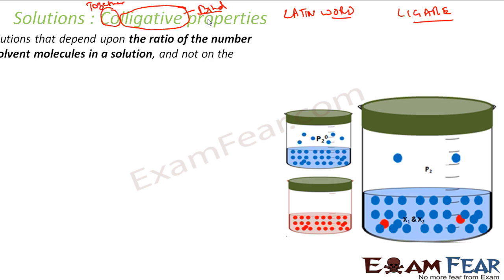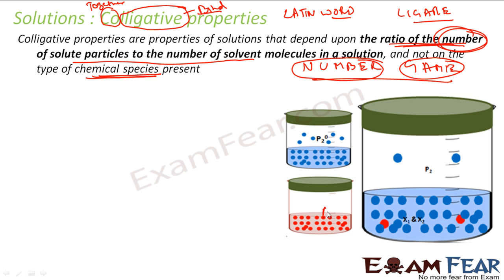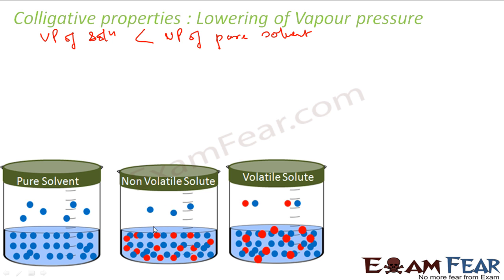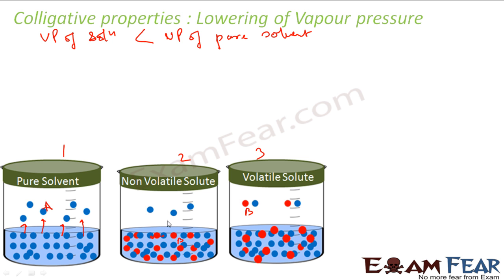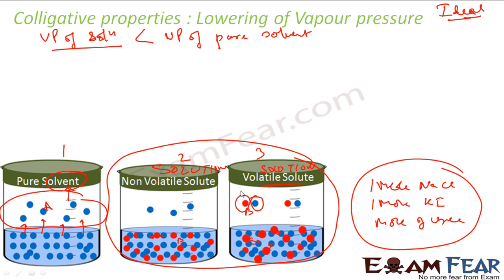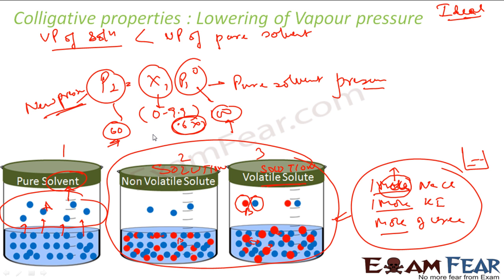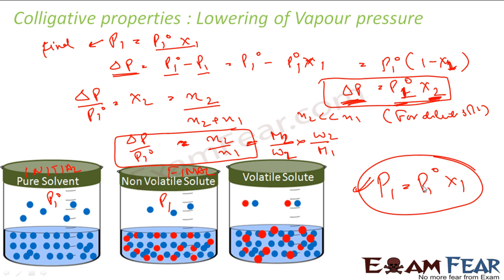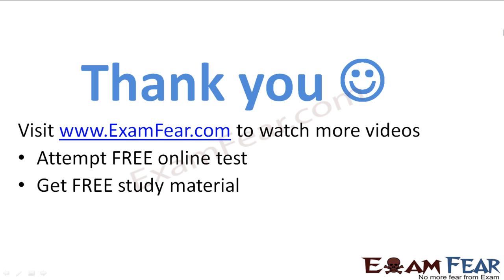Chemistry Solutions part 24 (Colligative Properties: Lowering of Vapour pressure) CBSE class 12 XII